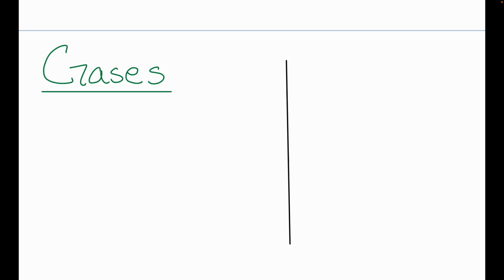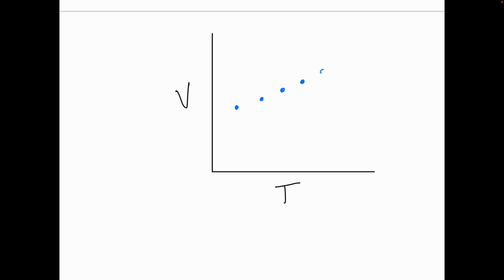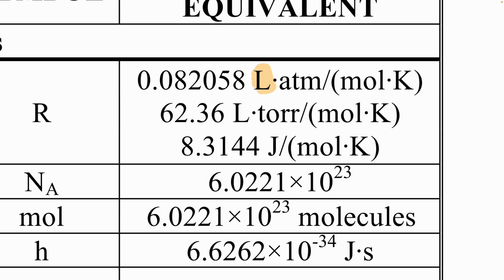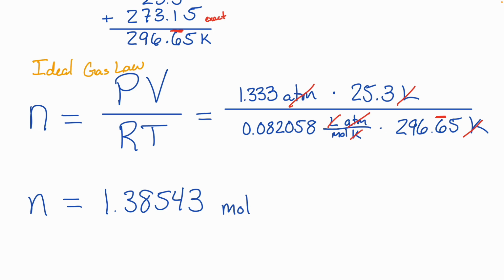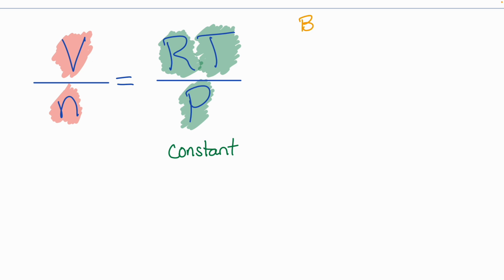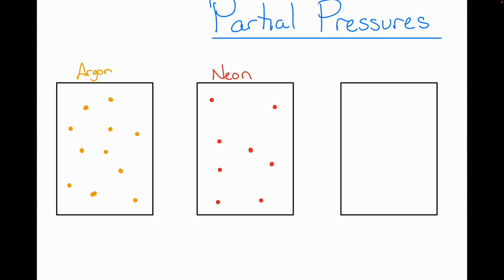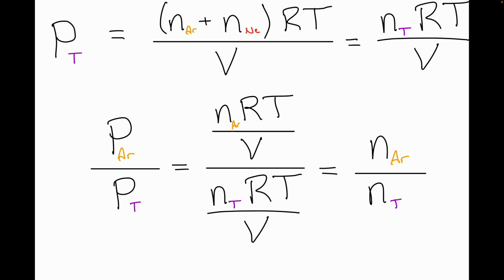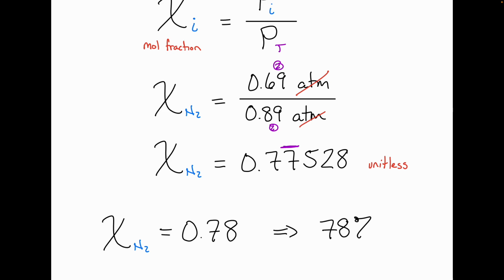Chem1AFA24 Week 13 Lecture 1 Ideal Gases